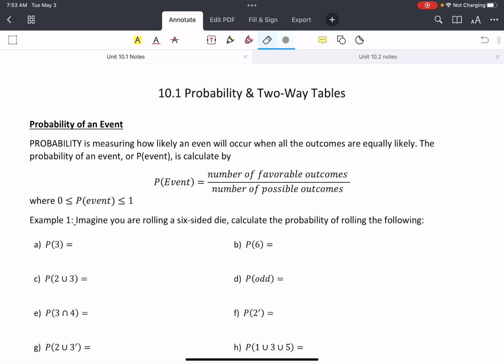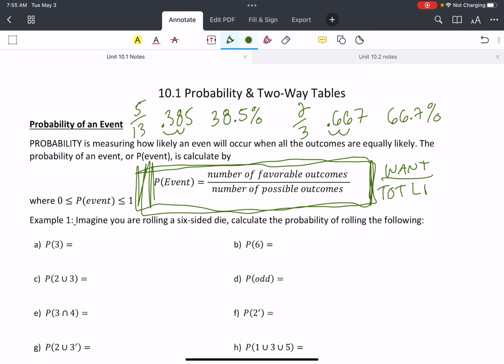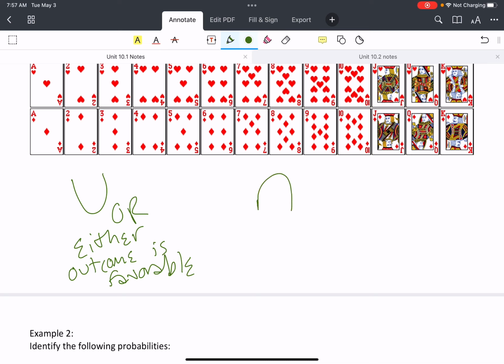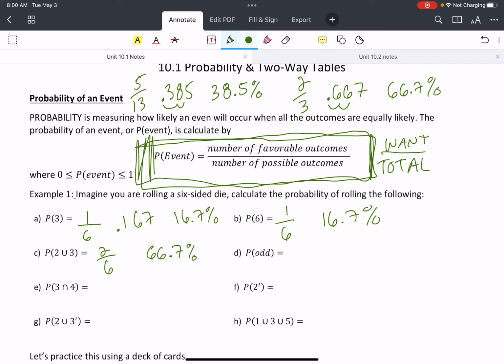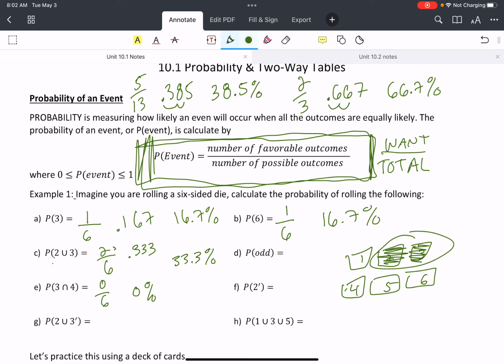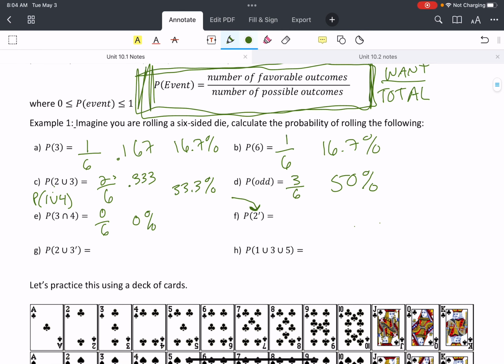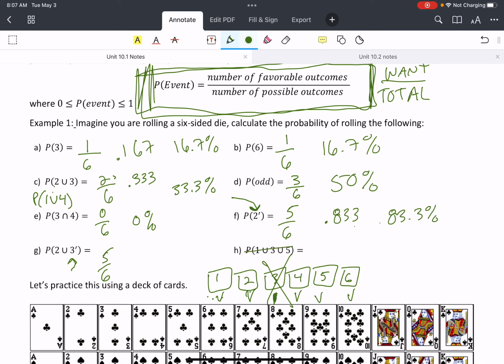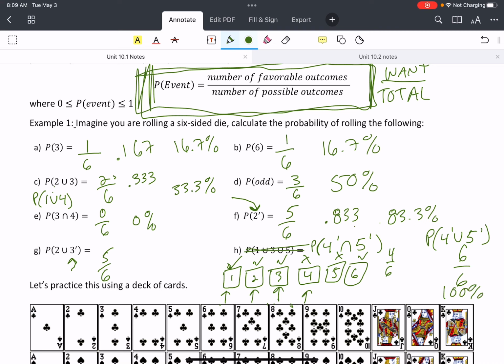6.1 part 1